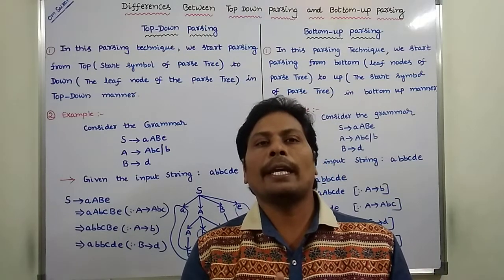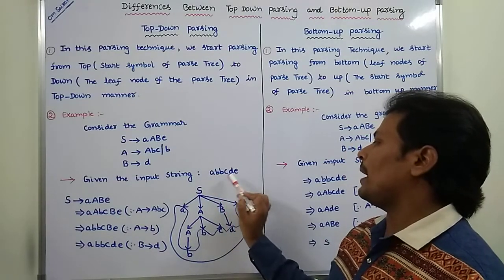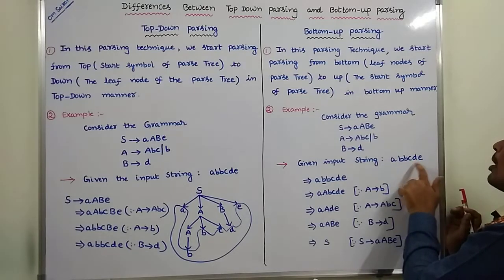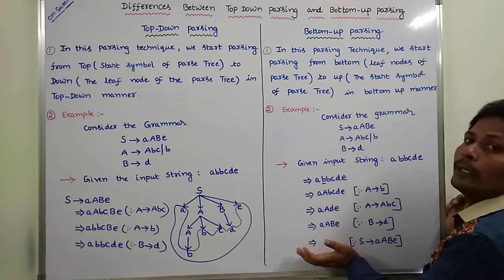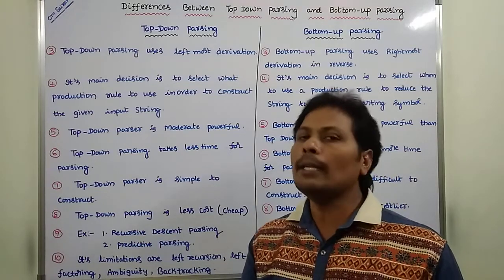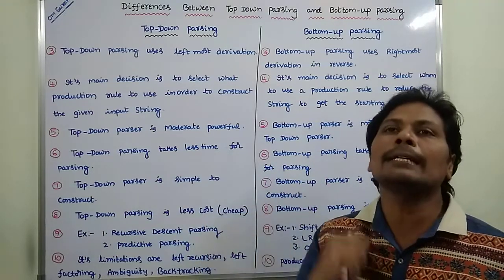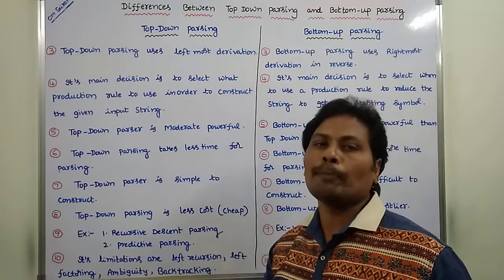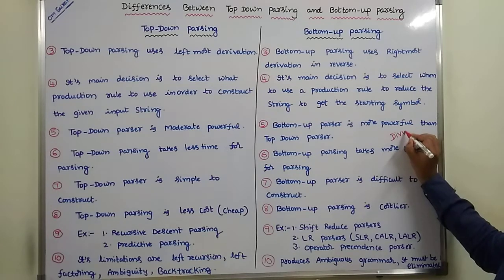Compare Top Down Parsing and Bottom Up Parsing || Compare Top Down and Bottom Up Parsers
Difference between Top Down Parsing and Bottom up Parsing
Top Down Parser Vs Bottom up Parser
What is the difference between bottom up and top down parsers?
What is top-down and Bottom-up Parsing with example?
top down parsing and bottom up parsing with example
difference between top down and bottom up parsing in compiler design
top down parsing vs bottom up
differentiate between top down and bottom up parsing methods

Differentiatebetweentop-downparsingandbottom-upparsing